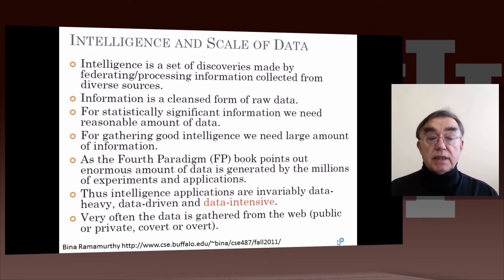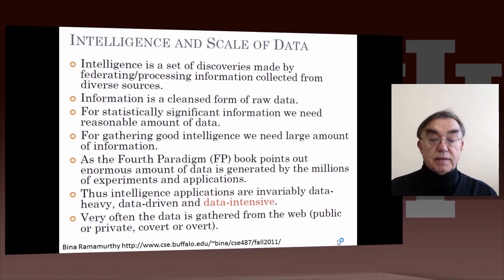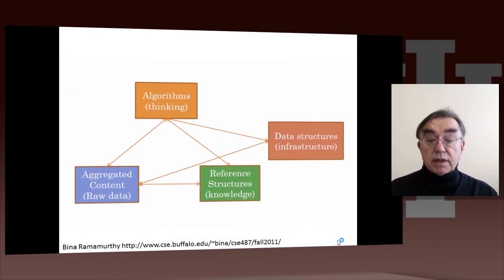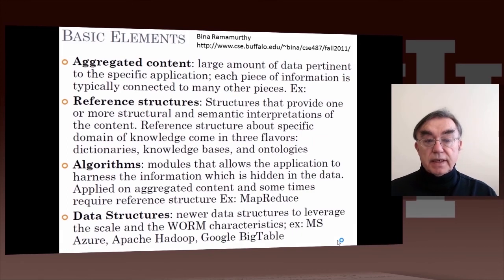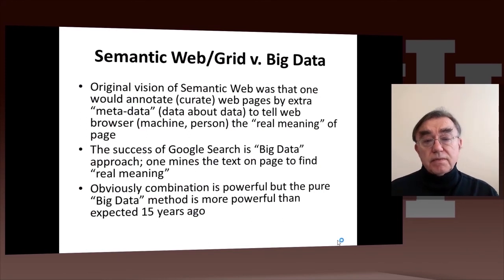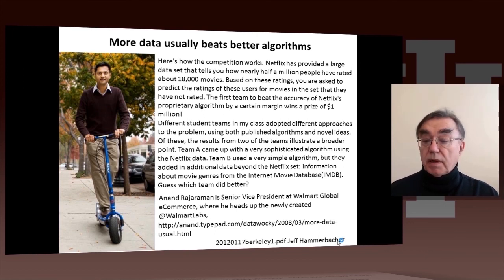IU X-Informatics Unit 5:Lesson 3: Features of Data Deluge I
Lesson Overview:
Data, Information, intelligence algorithms, infrastructure, data structure, semantics and knowledge are related. The semantic web and Big data are compared. We give an example where ''More data usually beats better algorithms''. We discuss examples of intelligent big data and list 8 different types of data deluge.